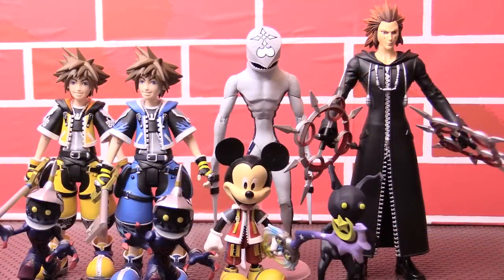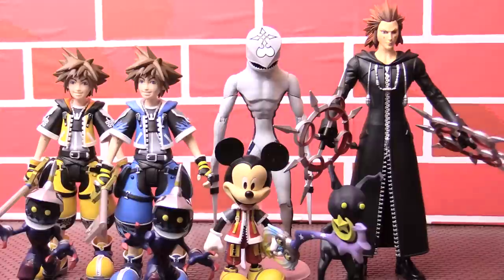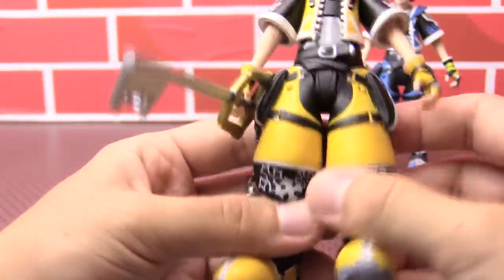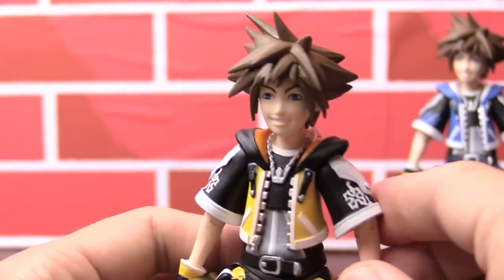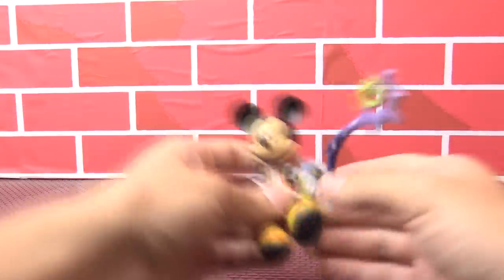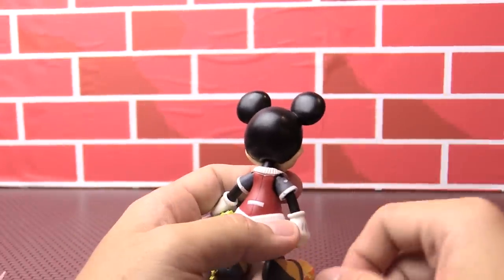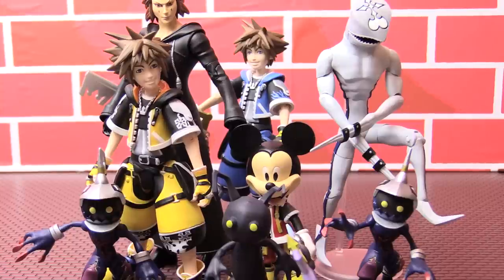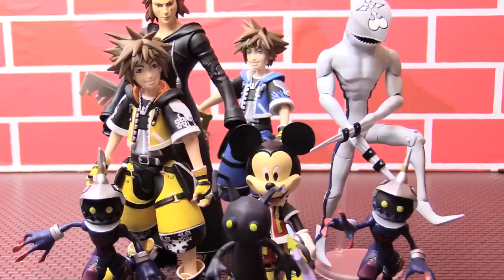New Kingdom Hearts Figures From Diamond Select!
If we can get to 3000 Likes that would be absolutely awesome :-)